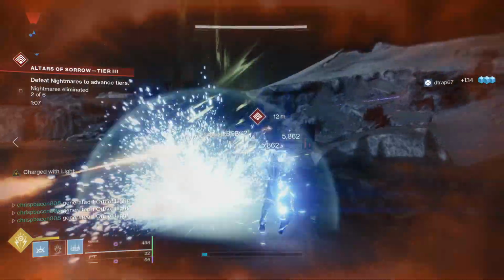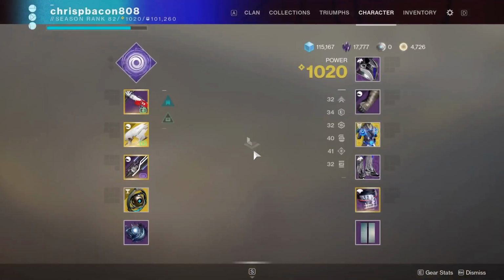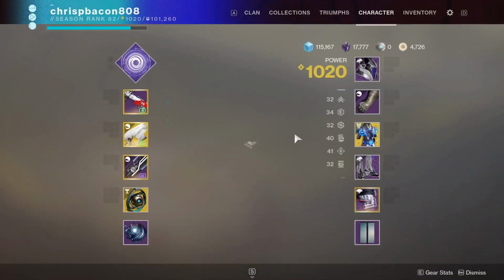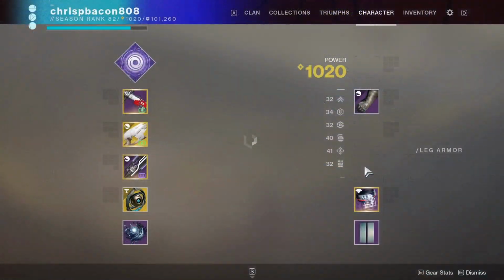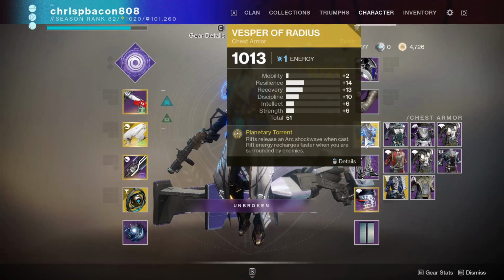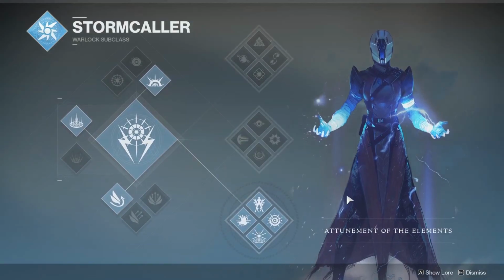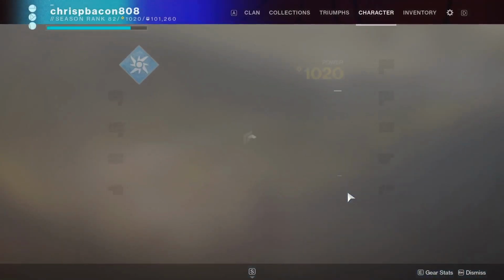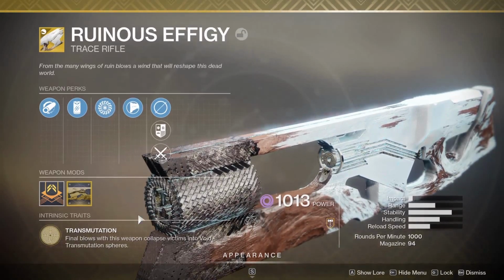Destiny 2: Warlock PVE Build Guide - Ruinous Radius - Ruinous Effigy/Exotics/Subclass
Destiny 2: Ultimate Warlock PVE Build Guide - Ruinous Radius - Ruinous Effigy/Exotics/Subclass
0:00 - Let's begin
0:21 - Build features
0:37 - Weapons Required
1:07 - Armor Required
1:11 - Vesper Explained
1:21 - Vesper Synergy
1:48 - Mods
2:01 - Dynamo Super Gain
2:10 - Reactive Pulse Explained
2:29 - Easy charges of light with Effigy
3:06 - Stats
3:17 - Stormcaller
4:11 - Voidwalker
4:39 - Closing Thoughts
5:08 - Raw Gameplay